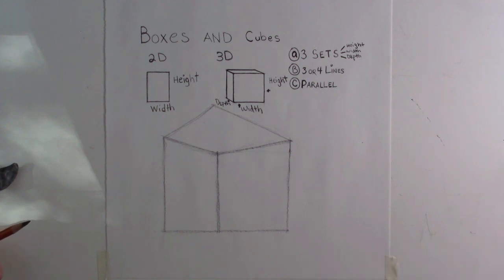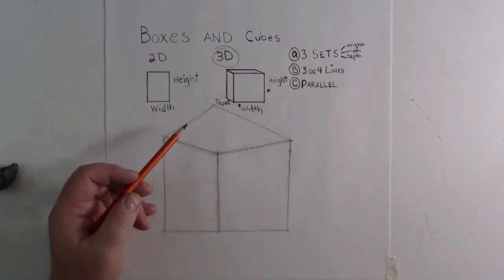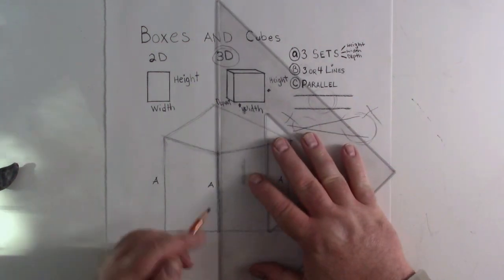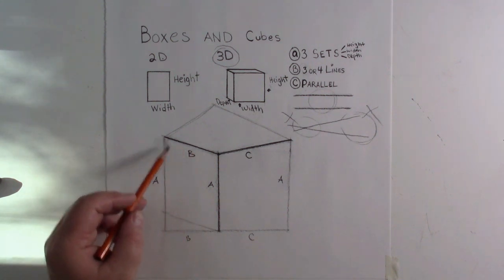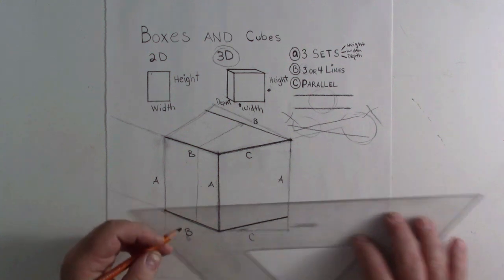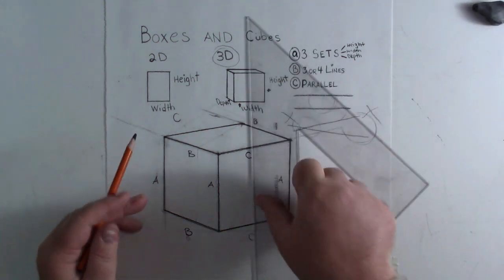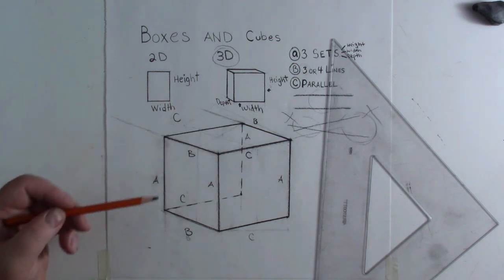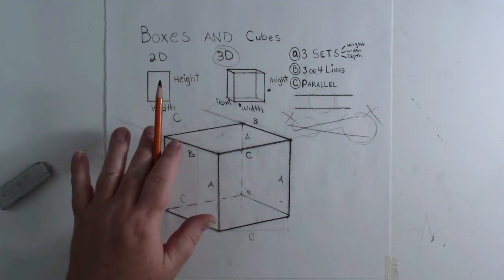Draw a Basic Box, Understanding the Concepts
Here we cover the basic Idea of how to draw a box. Differences between 2D and 3D Shapes. How to know if we have drawn the box correctly.